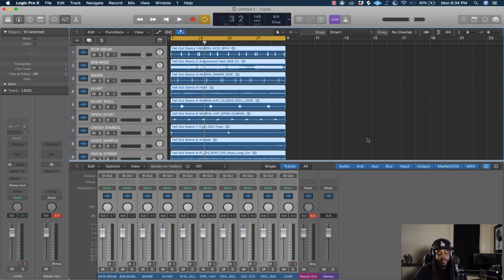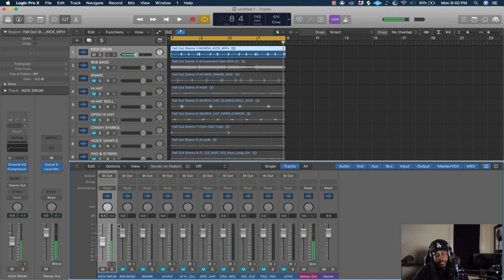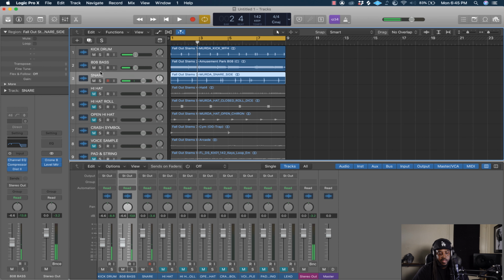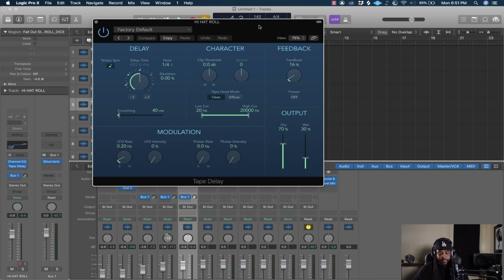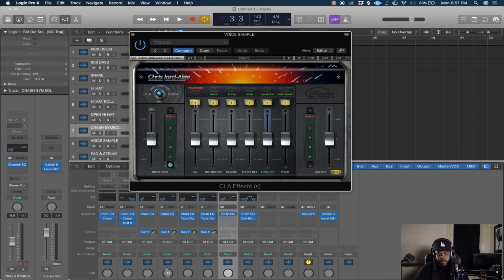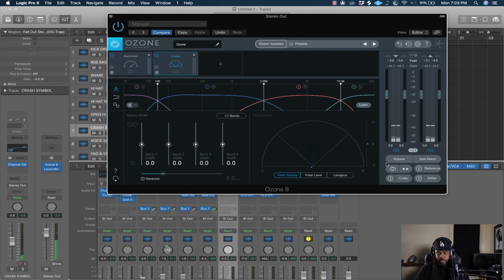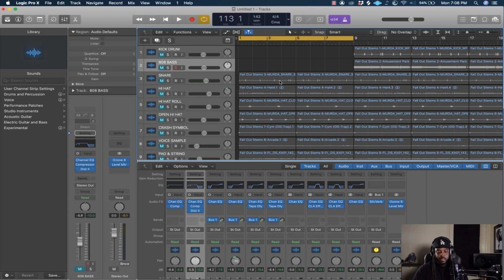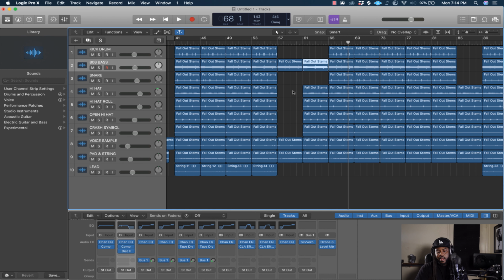LOGIC PRO X 10.4.8 || MIXING DOWN BEAT STEMS FOR VOCAL RECORDING || STOCK PLUGINS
In this tutorial i will teach you how to mix down your beat stems for vocal recording hope you guys enjoy.

EQUIPTMENT USED

SSL2 INTERFACE

SONY A6400

SONY 18-135 LENS

FOCUSRITE 2I2

APOLLO TWIN DUO

WARM AUDIO WA12

WA-87 MIC

DT770 HEADPHONES